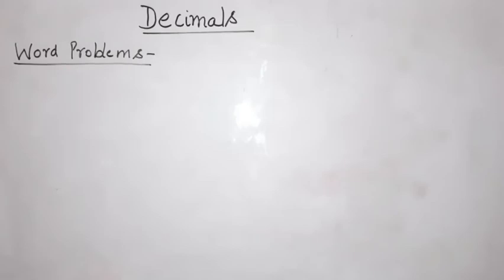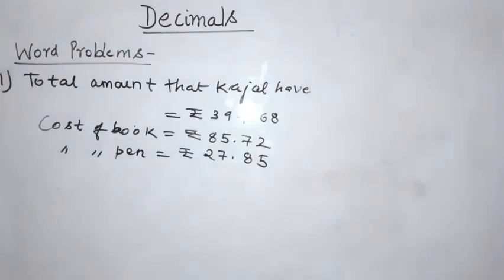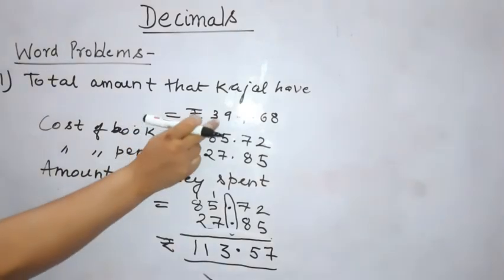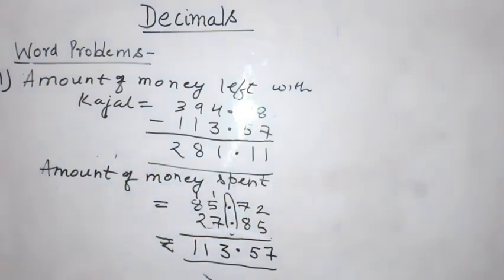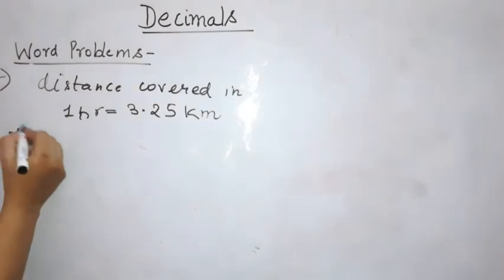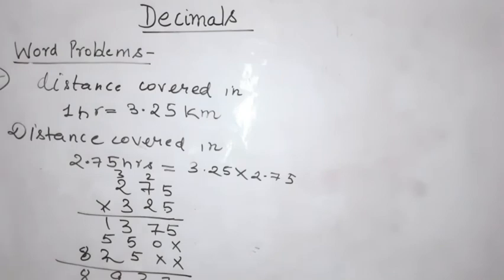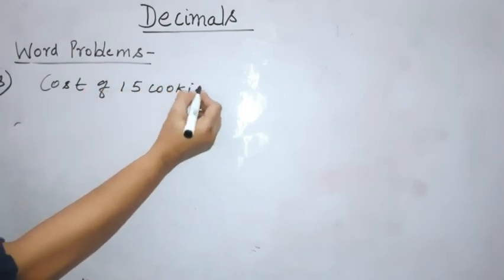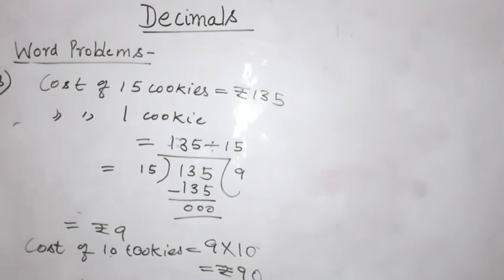Decimals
Chapter Revision
Word problems based on  Decimals
Collins
Class 5